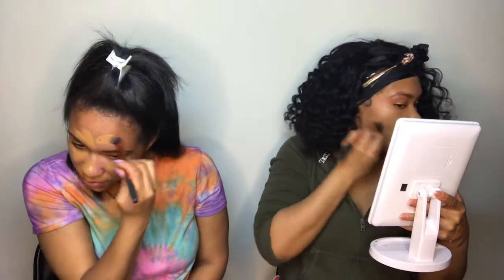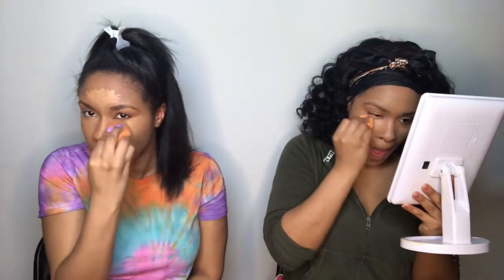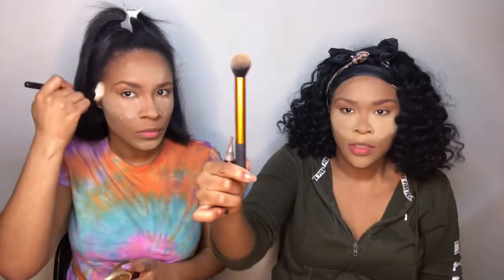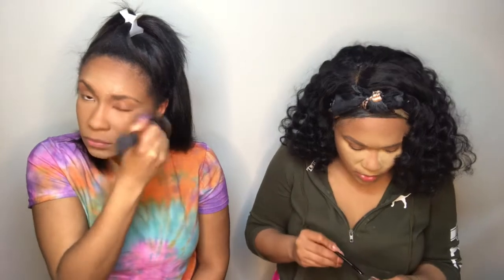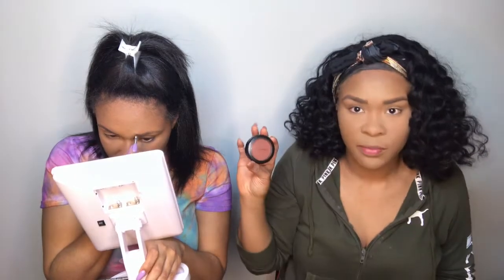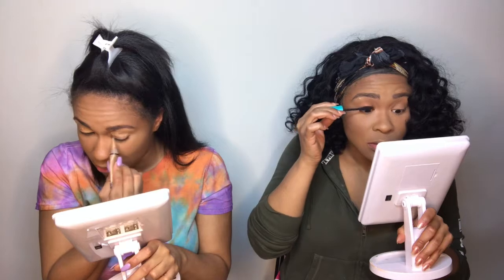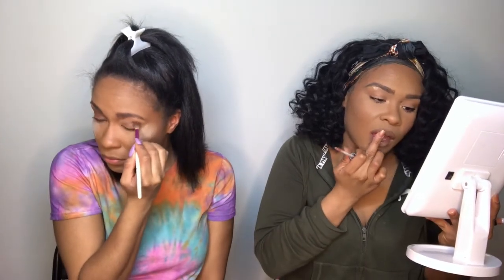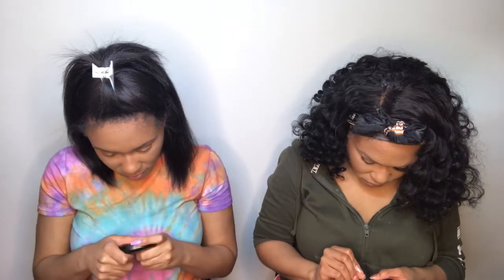Our very first makeup tutorial!